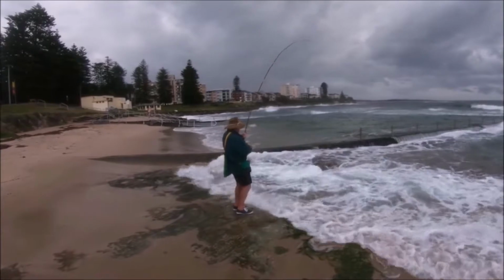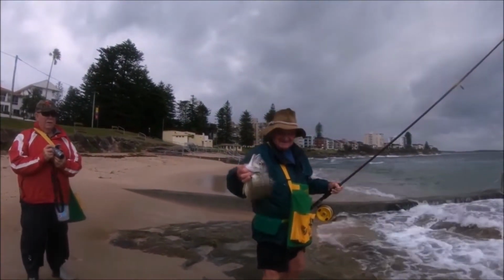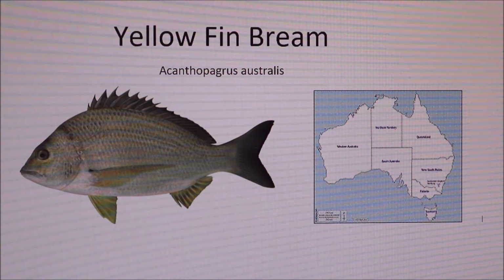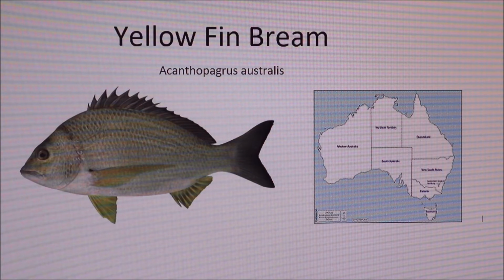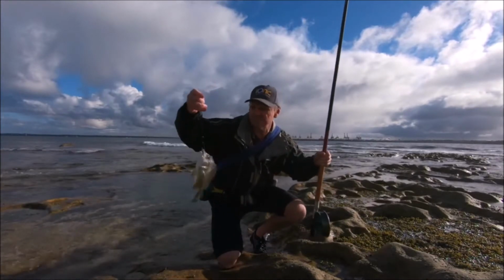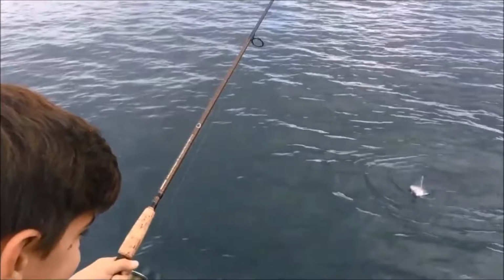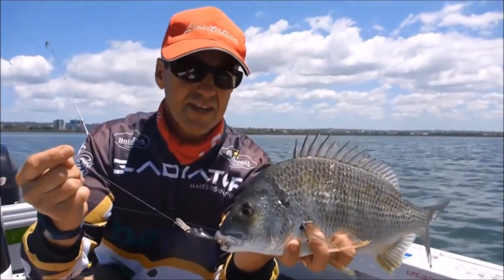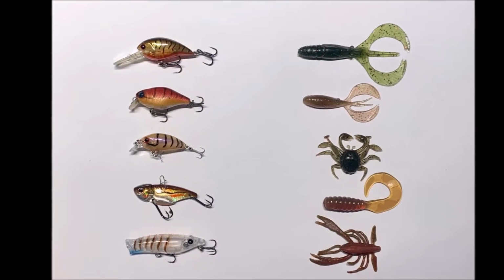BREAM HOW TO CATCH YOUR NEXT SPECIES OF FISH | Scotty`s Fishing Life this week Bream for you tubers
Species 1 looks at the Yellowfin Bream a great sport fish from Australia for all to catch.
Yellowfin Bream live along our coast from mid Queensland all of NSW and down to Victoria  and can be found along our beaches, Rocky headlands, shallow coastal reefs, Bays, Rivers and small back waters systems
Bream feed on Prawns, Squid, Worms, Yabbies, Nippers, small crabs, fish, Shrimps, Bream will also eat Chicken, Bream, Mince and more.
Bream will take Lures, Soft Plastics, Poppers, small metal lures and can be caught on fly they are a great species for all to fish for and are a top eating species.
Yellowfin Bream are one of three species of Bream found in Australian water we also have the Black Bream found in our southern water and also in Tasmania.
The Pikey Bream which is found in our tropical water of far northern Australia.

Tune in weekly to Scotty`s Fishing Life for new tips and tricks for every species of fish.
Every week I will look at different species of fish from around the world.
Before you start fishing for Bream watch this watch clip for my special tip.
What species will it be next week ???

Please share my clips weekly for all to enjoy on you tube, Thanks Regards Scotty.